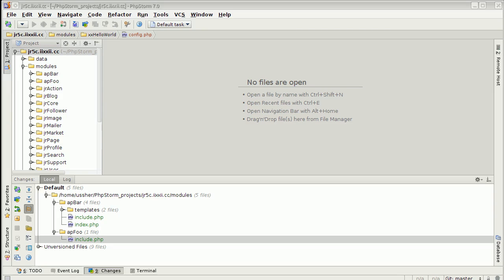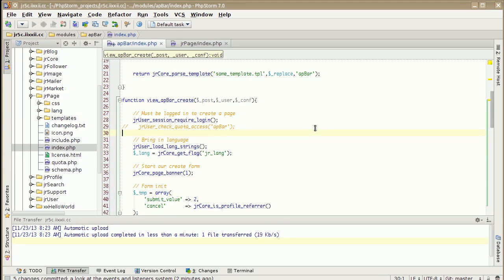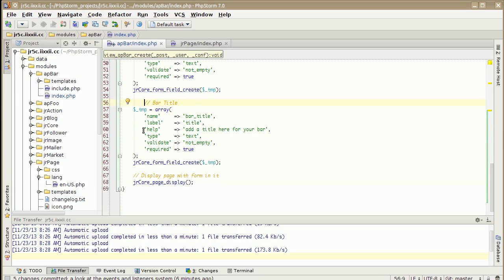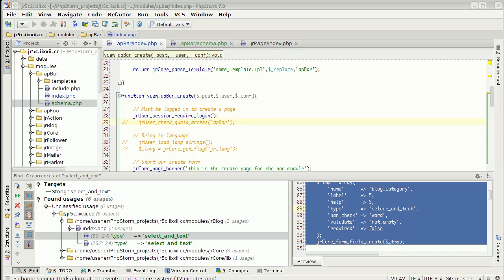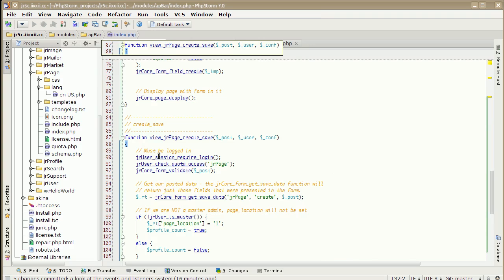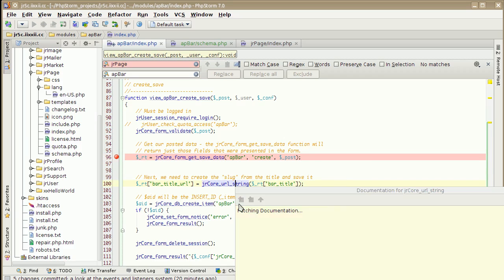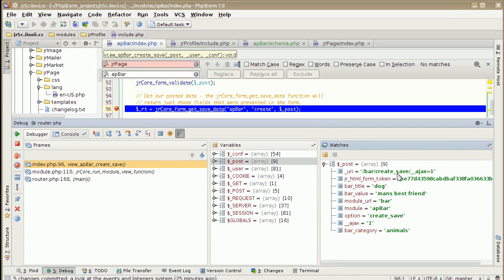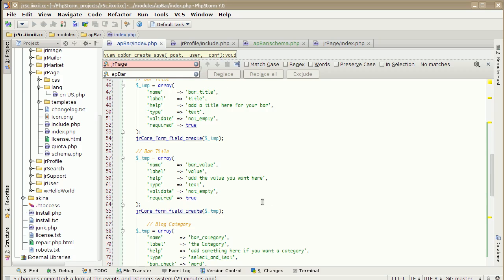Creating a Form and saving it to a Datastore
A look at module development in JR5.  We create a module, and a datastore, then save info from the module to the datastore.